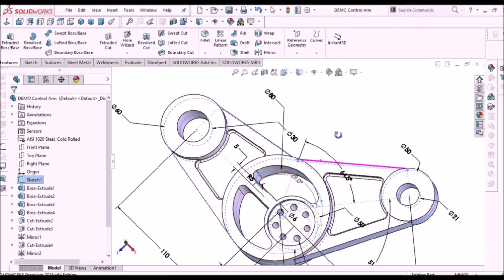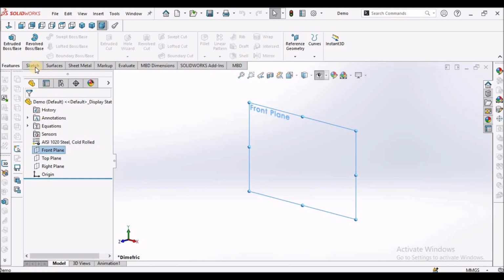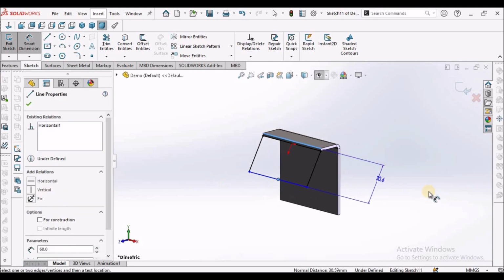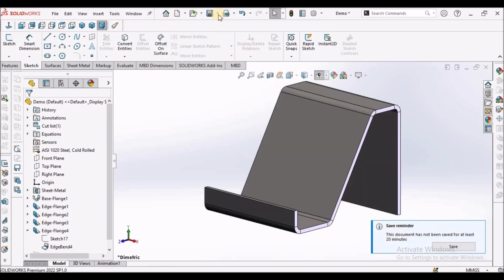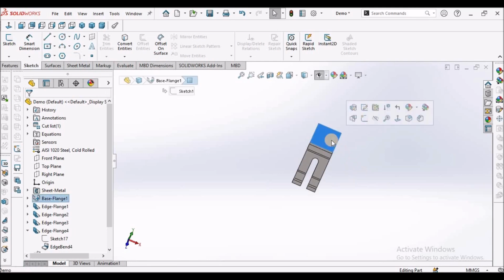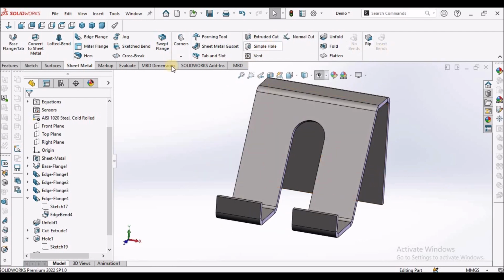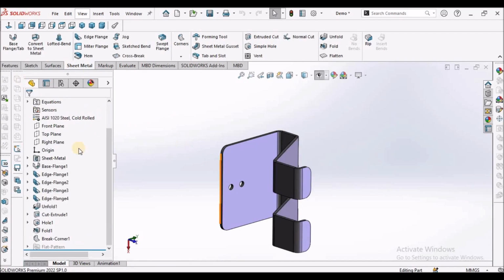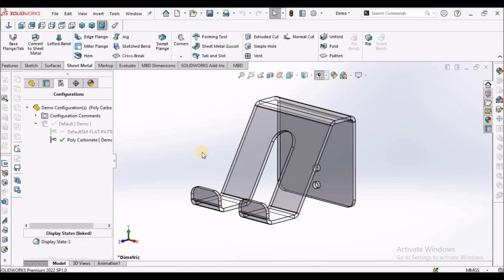Headphone Holder - Bracket in SolidWorks, Sheet Metal Module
In this video, I am going to explain Headphone Holder - Bracket in SolidWorks, Sheet Metal Module